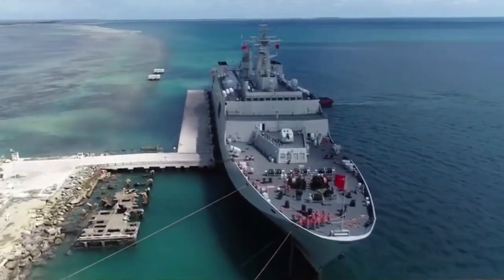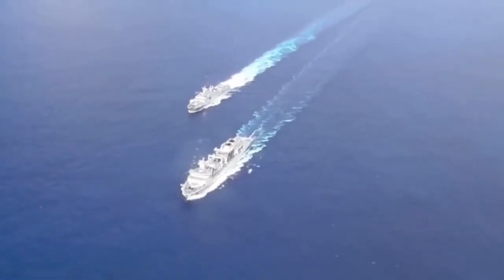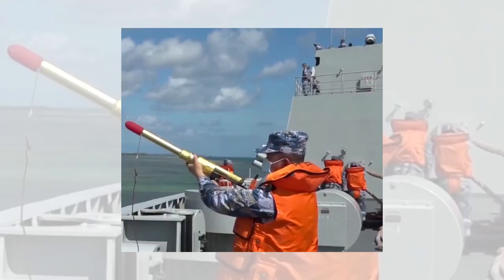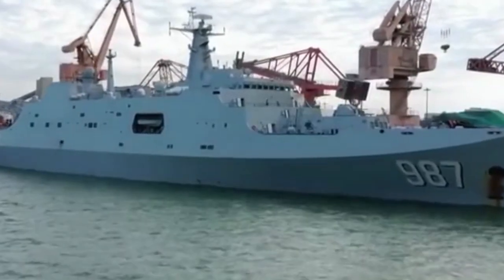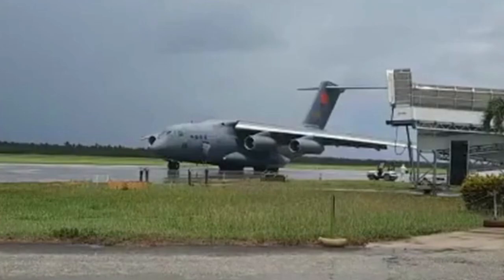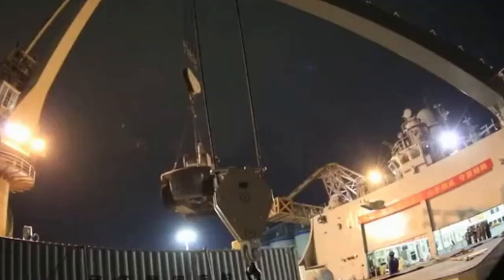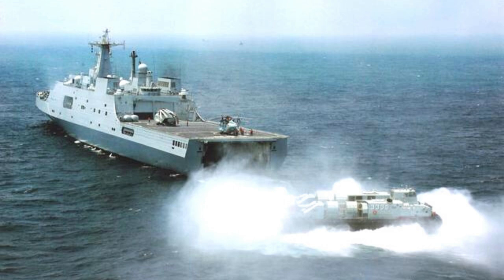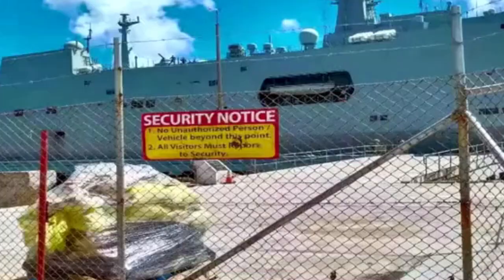China Navy breakthrough! Huge warship enters Tonga, a Type 071 landing ship arrived with supplies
A Chinese naval taskforce have arrived in Tonga to provide rescue mission support and materials.

The group， consisting of a Type 071 amphibious dock landing ship and a Type 901 fast combat support ship, arrived at the Port of Nuku Alofa in Tonga at 10 am local time. A massive underwater volcano erupted in Tonga on January 15, triggering a deadly tsunami impacting most areas of Tonga.

More than 1,400 tons of relief materials were delivered by the ships, including mobile shelters, tractors, generators, pumps, water purifiers, food and medical and epidemic prevention equipment.

The ships went through quarantine checks and have been granted clearance to offload supplies.

The mission started at the end of January. China’s Ministry of National Defense announced the Type 071 amphibious dock landing ship and a supply ship Chaganhu to be dispatched to tsunami devastated Tonga on a “goodwill mission”.

The ships departed from South China's Guangzhou on January 31. The Navy sailors set up plans to unload the supplies based on the changing situation of Tonga and the port, and performed epidemic prevention and control practice.

This is the second batch of Chinese relief supplies to Tonga. On January 28, two Y-20 transport aircraft of the Chinese Air Force arrived in Tonga, delivering 33 tons of supplies.

The Type 071 ship excels at transporting equipment and supplies. In the scenario of any port cannot be used due to damages, the ship can still dispatch helicopters and hovercraft to deliver the cargo. It can also use onboard cranes to load the cargo into smaller vessels or temporary docks.

The Type 071 ship is a major leap in Chinese Navy surface platform development, providing capabilities and flexibility unseen before. The amphibious warfare ship features a vehicle deck, wet-deck, landing deck and a large-size hangar. It can carry a combination of marines, vehicles, landing craft and helicopters. The ship can hold 600 to 800 marines.

The ship is armed with one 76 mm gun and four 30 mm close-in weapon systems.

The helicopter pat offers two landing spots for two Z-8 transport helicopters. The twin-door cantilever hangar can house up to four Z-8 helicopters.

The wet deck houses up to four Type 726 air-cushioned landing crafts, which can transfer armor vehicles or marines at high speed. The vehicle deck can house amphibious assault armor vehicles, including the Type 05 fighting vehicle and the ZTD-05 amphibious light tank. If required, the ship can also carry Type 99A or Type 96 main battle tanks, as well as Z-10 attack helicopter to provide aerial support.

The stern ramp, two large side doors allow rapid loading of vehicles and equipment to ground.

The Type 071 will closely work with Type 075 amphibious assault ships newly delivered to Chinese Navy.

The Type 071 has secured an export contract from Malaysia. The China State Shipbuilding and Trading Corporation consortium offered to build a modified variant for the Royal Malaysian Navy. The Malaysians released a requirement for a 13,000 ton landing ship, it is reported the Type 071 would cost a third of the similar United States built San Antonio-class LPD. Adding to this export contract, the Royal Thailand Navy ordered a export version of the Type 071, designated 071E, in 2019.

It is believed that more supplies will arrive in Tonga from China in the next few weeks.

Photo and video: Wiki common, PLA Navy website, Nanhaijiandui wechat, Zhongyangdianshitai wechat